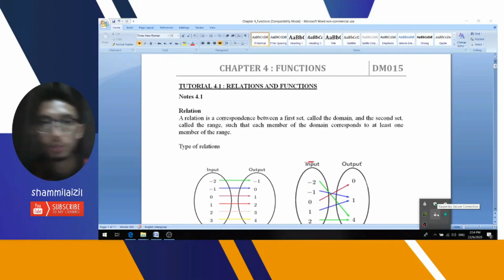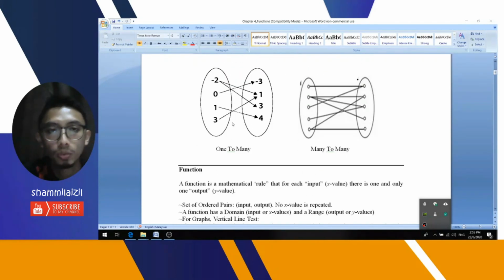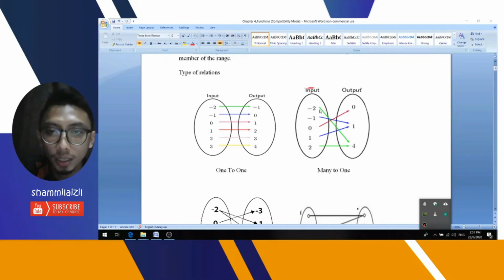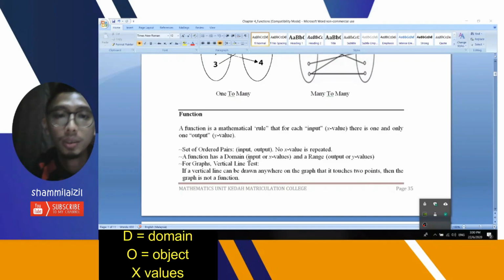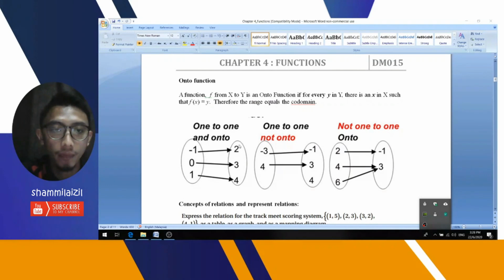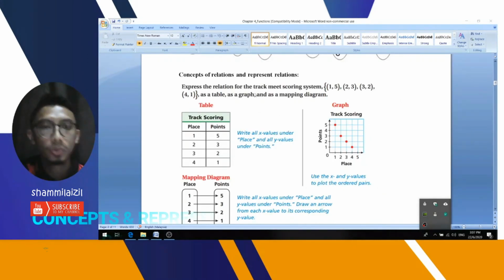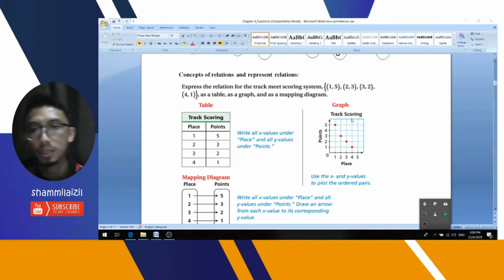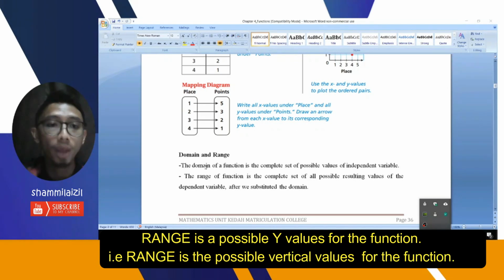4.1 Relations and Functions DM015